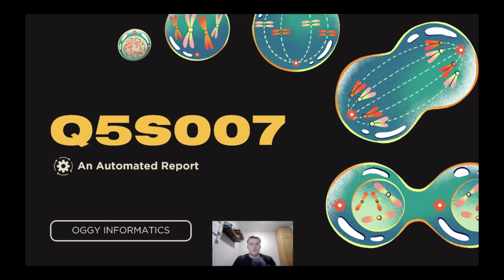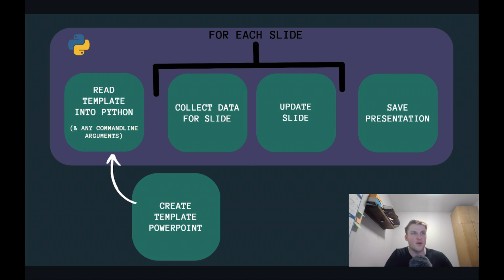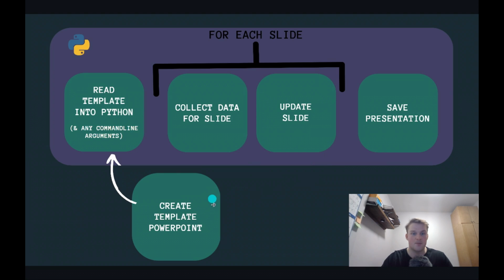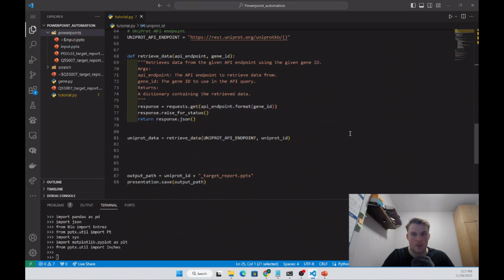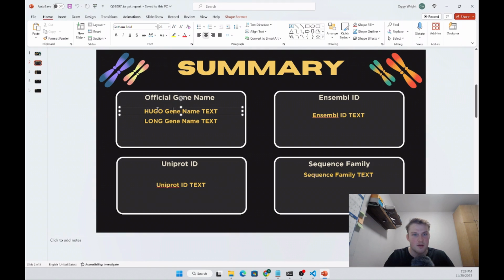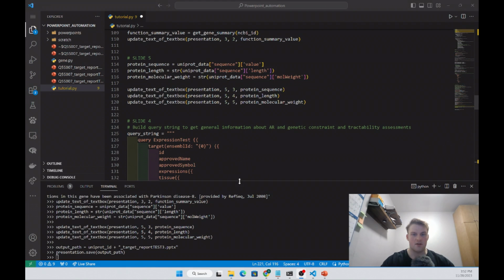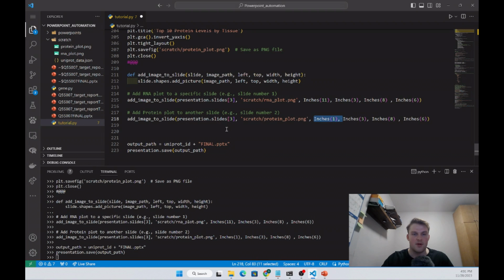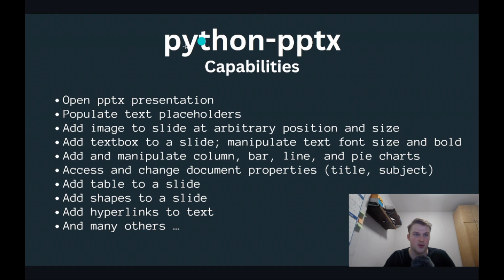How To Automate PowerPoint With Python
In this video, you will find out how to use Python to automate the creation of PowerPoint presentations.